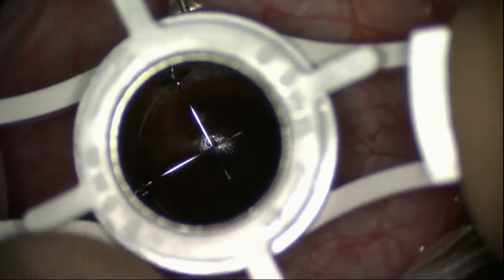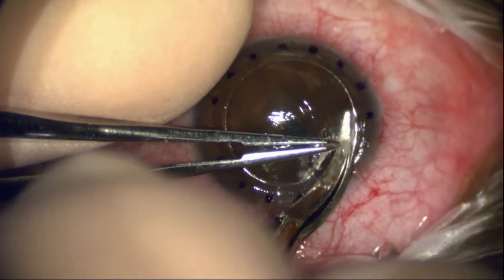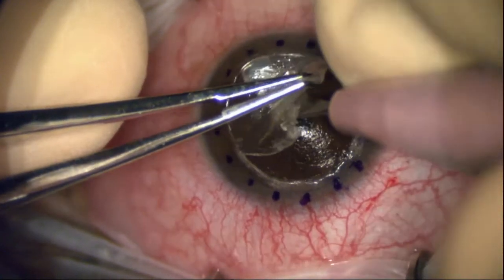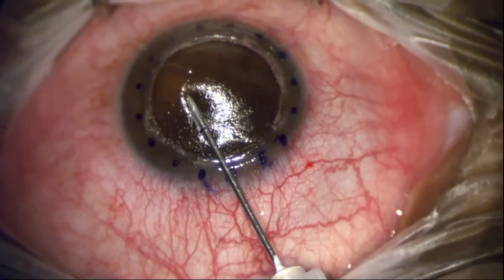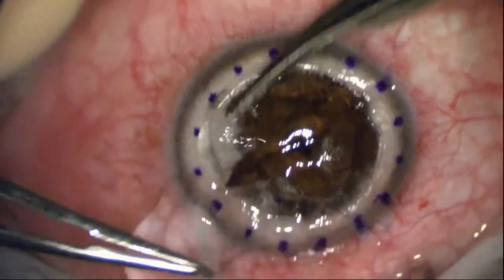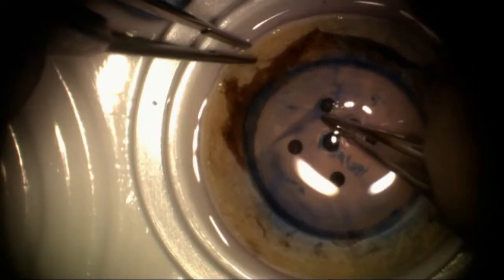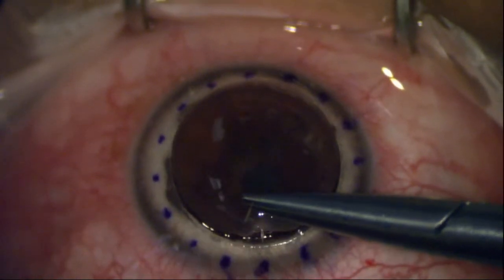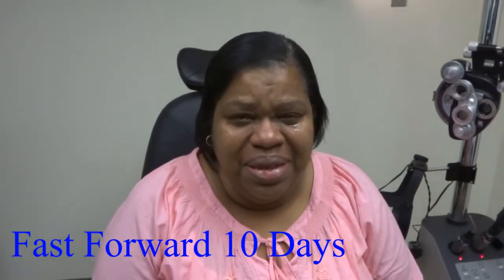Keratoconus: Treated with DALK and AMG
AlanCarlsonMD.com and DukeEyeSurgery would like to share the following video file of a patient with advanced keratoconus and ocular surface disease treated with Deep Anterior Lamellar Keratoplasty (DALK) and also Amniotic Membrane Graft (AMG) ot help restore her ocular surface and vision.  The patient gave us her full permission to share her extreme gratitude and appreciation of her care from the team at Duke.